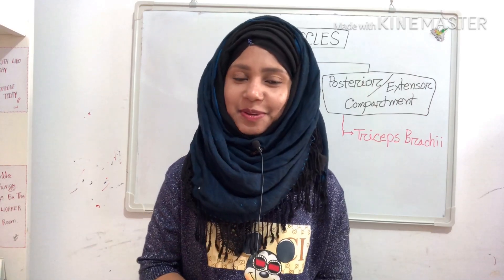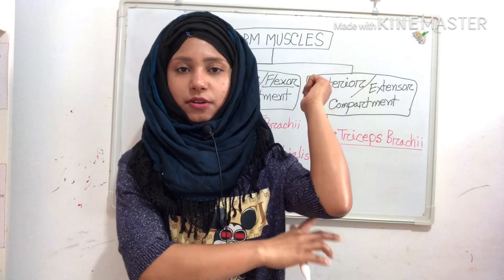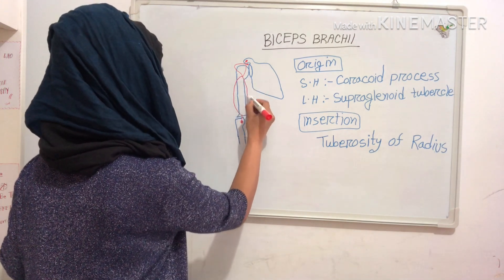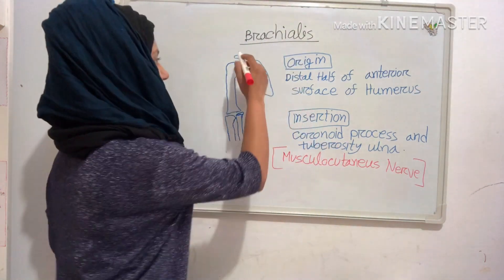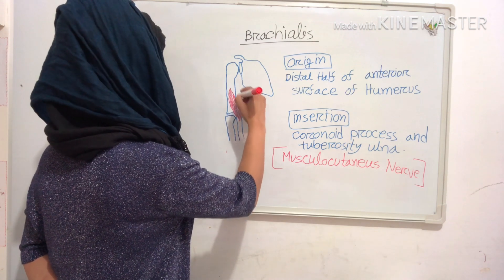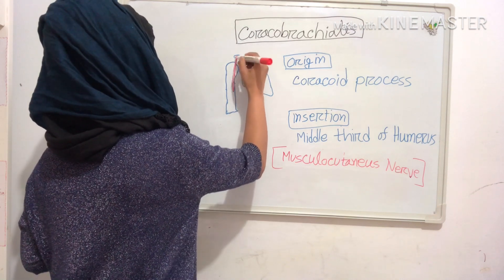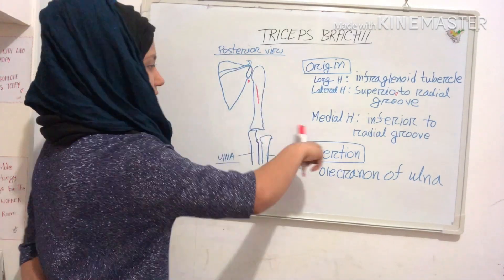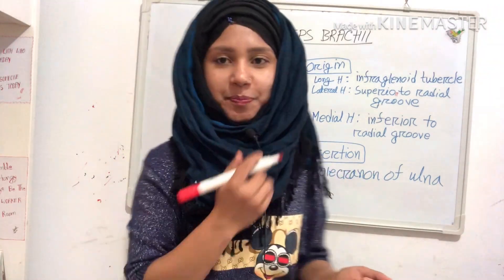Muscles of the arm - insertion, origin, nerve supply, Actions | Human Anatomy | MedSmartly with me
Muscles of the arm - insertion, origin, nerve supply, Actions | Human Anatomy.
This video is all about arm muscles. It will help you to understand each muscle origin insertion, nerve supply and actions.
It’s so basic and easy to understand.